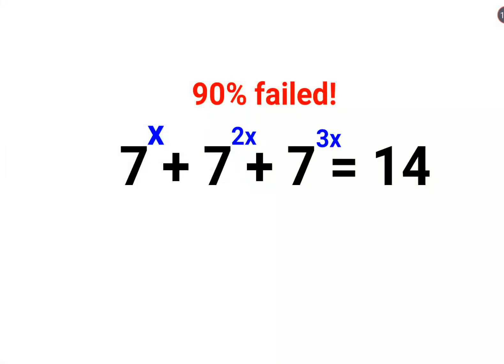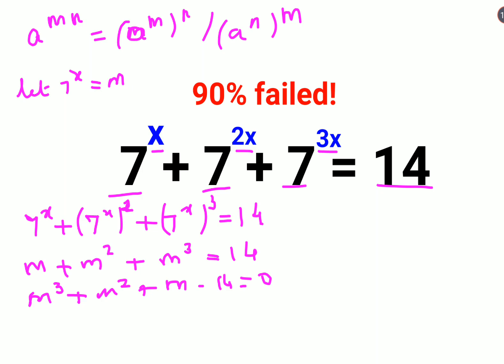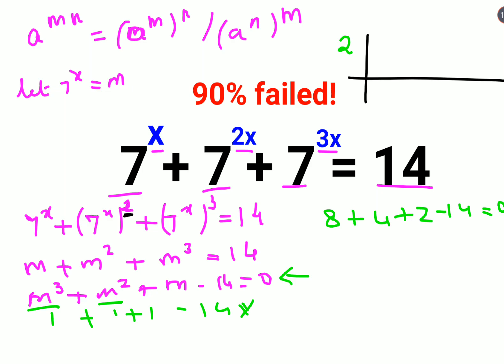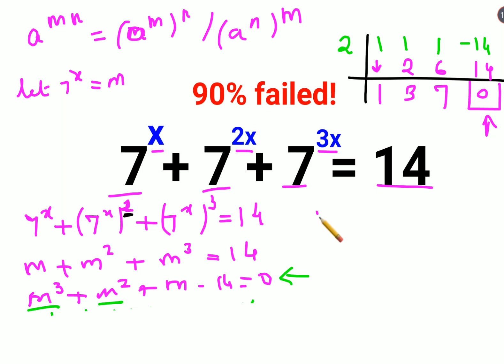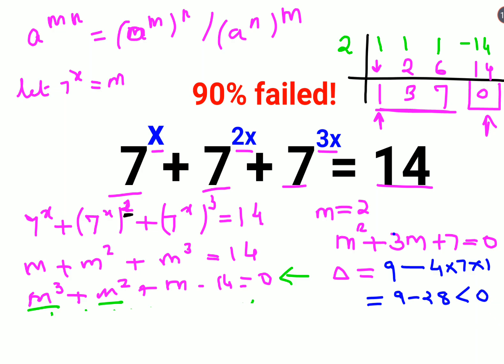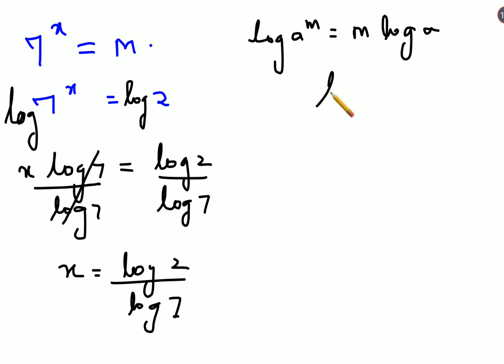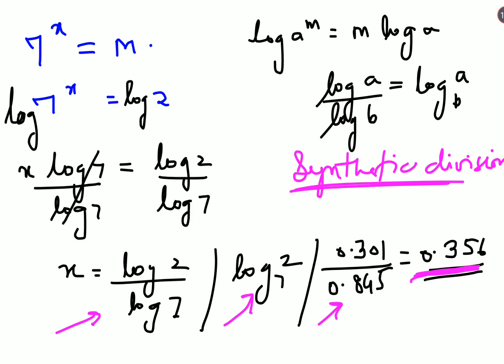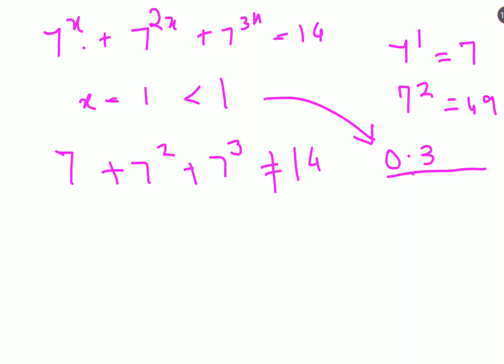7^x + 7^2x + 7^3x = 14 Many didn't know how to begin!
7^x + 7^2x + 7^3x = 14 Many didn't know how to begin!

7^x + 7^x + 7^x + 7^x = 49 Many didn't know how to begin!

indices
fractional indices
indices questions